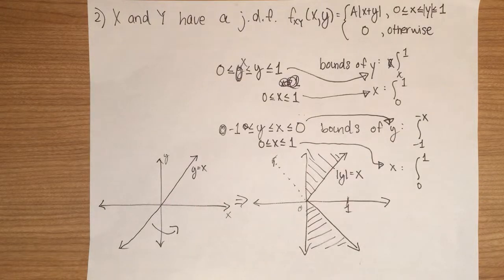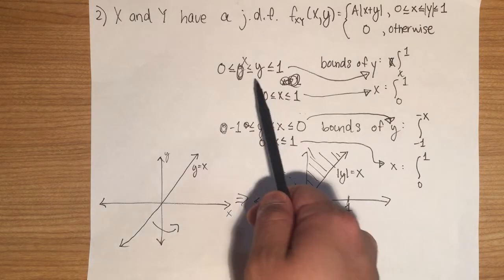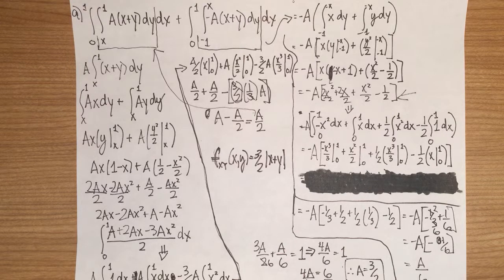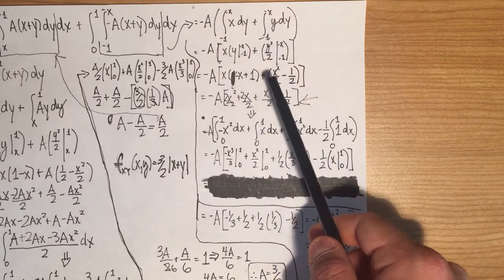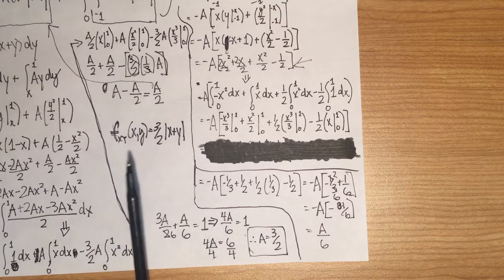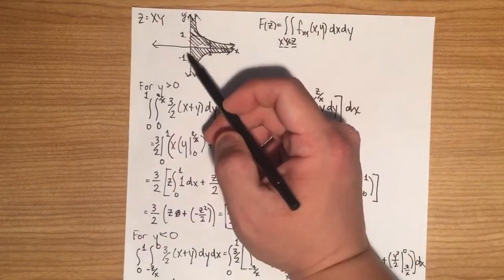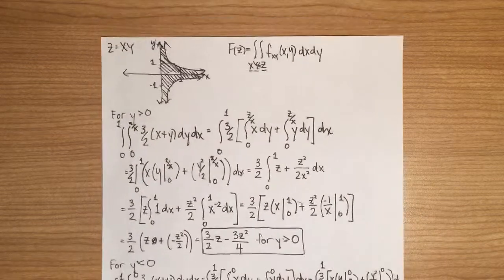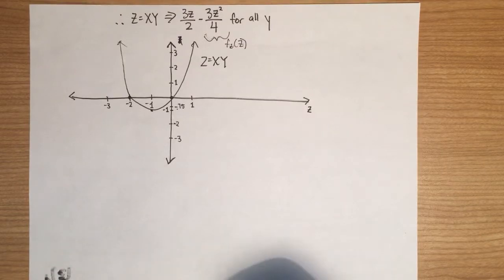EL 6303 HW#8 Problem #2 Tyler Man